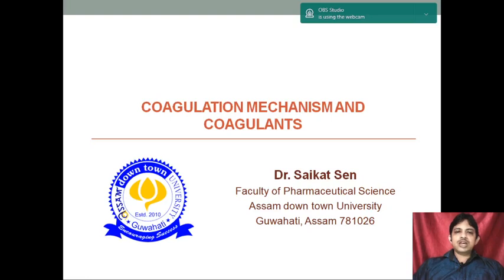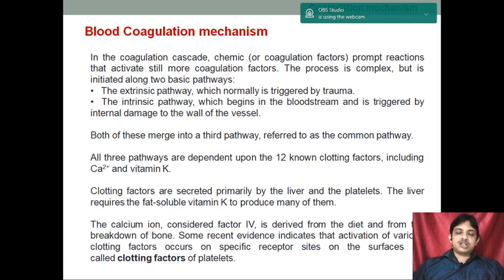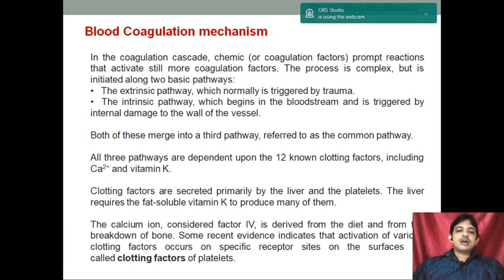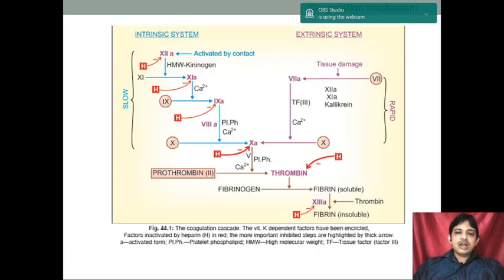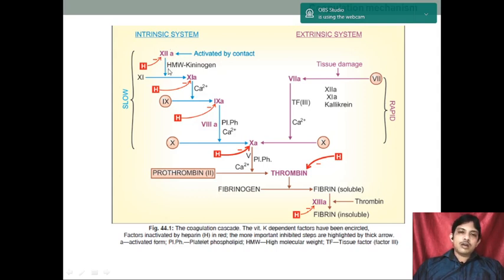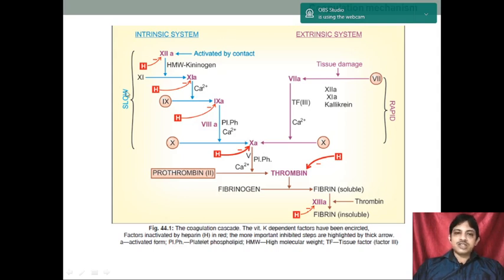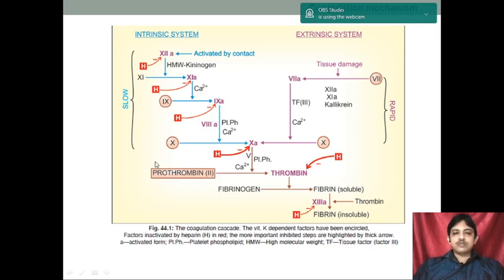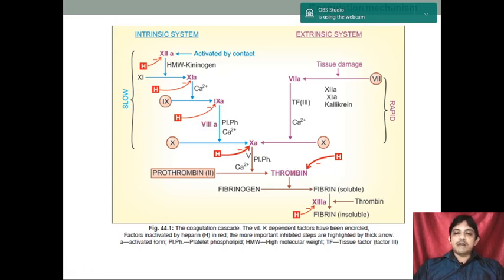Coagulation mechanism and coagulants Part 2